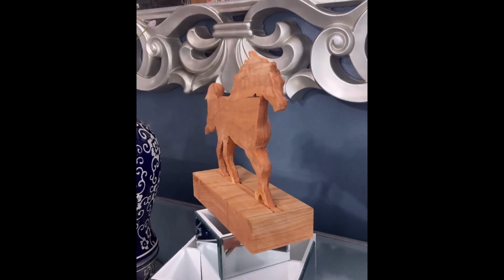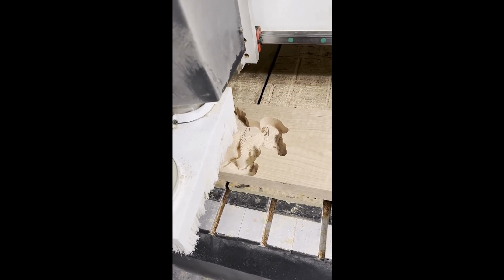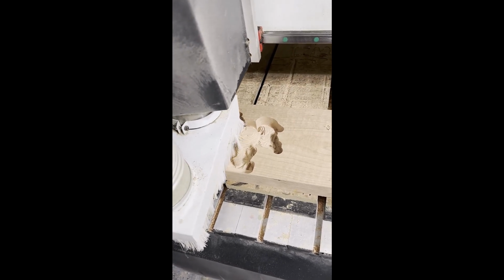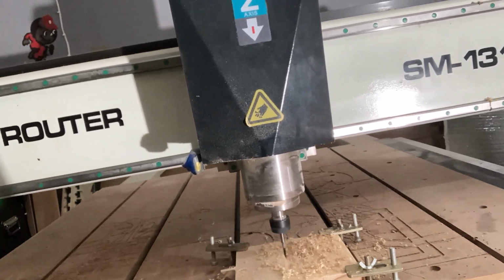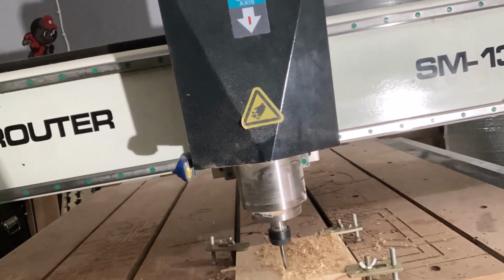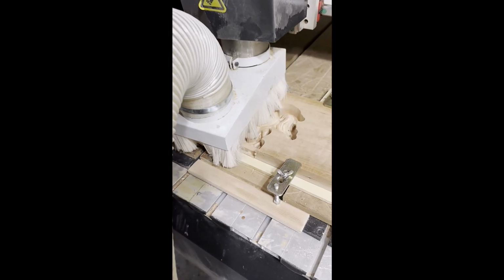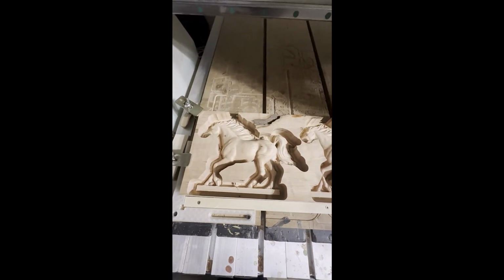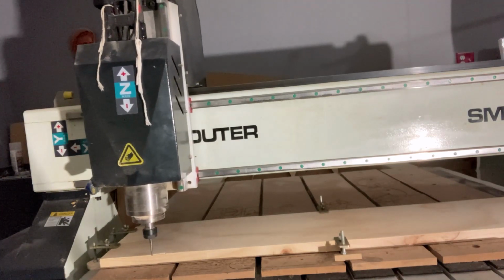What bits can you use in roughing and finishing tool path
🔨 Carving Roughing Tool Path Using Endmill, Then Achieving Stunning Results with a Finishing Tool Path Using a Ball Nose 🔨

When it comes to creating intricate designs or precise cuts in materials like wood or metal, using the right tool path is essential. In this post, we'll explore the process of carving roughing tool paths using an endmill, followed by achieving remarkable results with a finishing tool path using a ball nose cutter.

1️⃣ Roughing Tool Path with an Endmill:
When starting a carving project, especially with a large block of material, it's crucial to remove excess material quickly and efficiently. This is where a roughing tool path with an endmill comes into play. The endmill is a versatile cutting tool that can efficiently hog out material.

For roughing, it's often preferable to use a larger endmill. The larger diameter of the tool allows for more material to be removed in a single pass, reducing the overall cutting time. Additionally, using a larger tool decreases the likelihood of the tool breaking or wearing down quickly due to excessive stress.

The roughing tool path is designed to remove the bulk of the material, leaving behind a roughed-out shape. It is typically characterized by larger stepovers and deeper cuts. The primary objective at this stage is to quickly remove the excess material while ensuring the final dimensions are maintained.

2️⃣ Finishing Tool Path with a Ball Nose Cutter:
Once the roughing tool path has been completed, it's time to move on to the finishing stage. This is where the intricate details and smooth contours of the design come to life. The finishing tool path is executed using a ball nose cutter, which is specifically designed for creating precise and smooth curves.

The ball nose cutter features a rounded tip that allows it to follow the contours of the design with ease. This enables it to create intricate details, tight corners, and smoothly blended surfaces. The smaller diameter of the ball nose cutter ensures finer levels of detail and a high-quality surface finish.